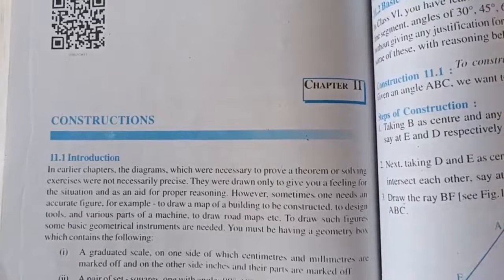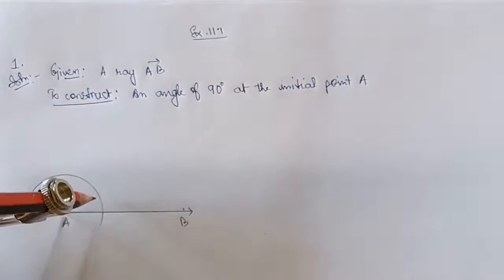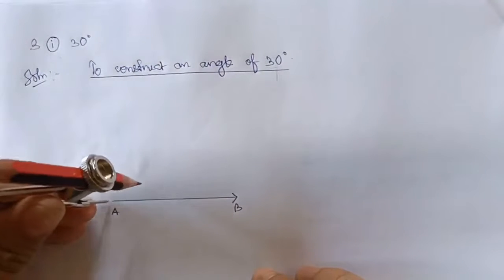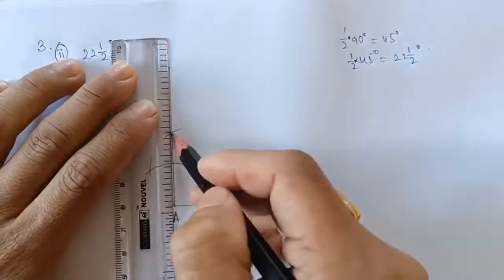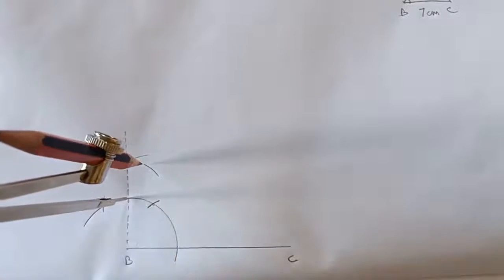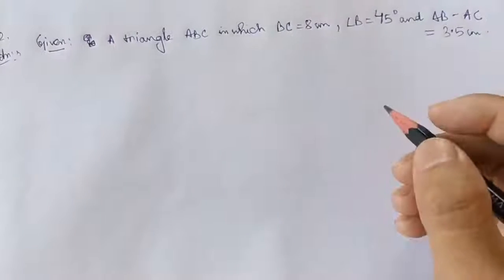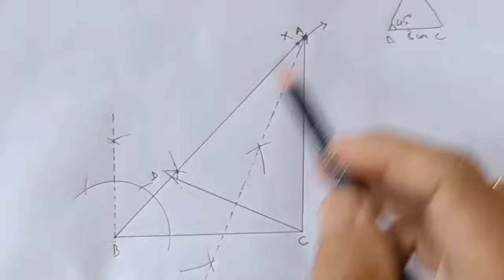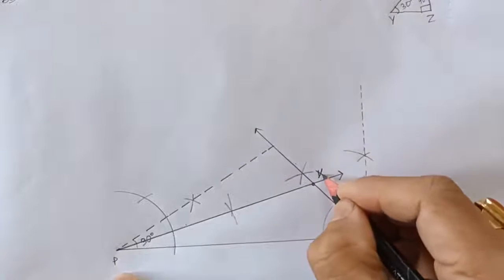Chapter 11/Part 1/Class 9